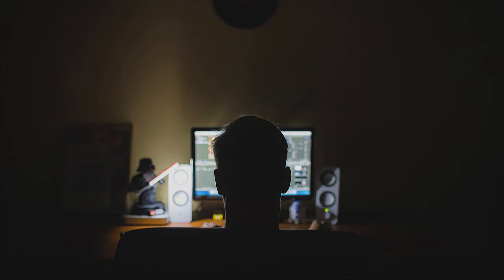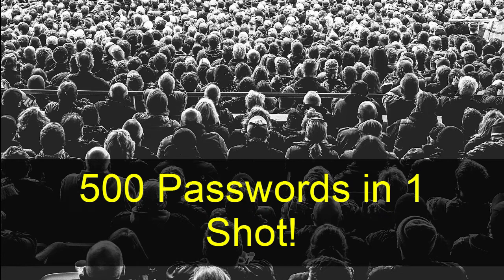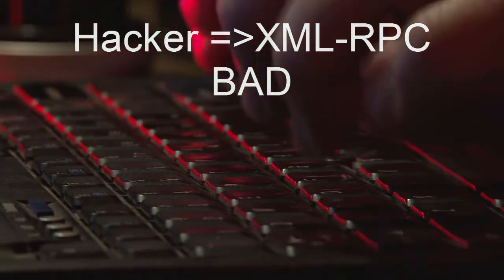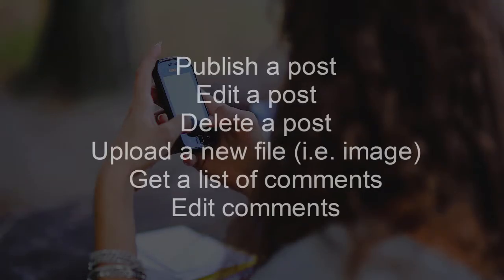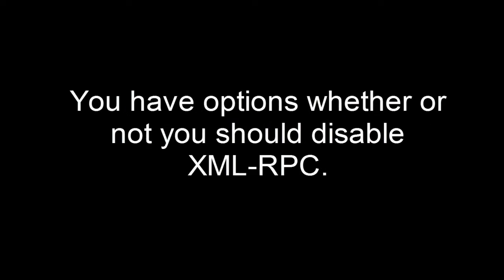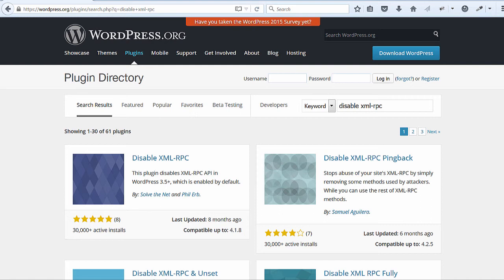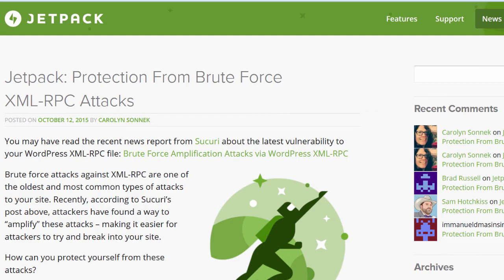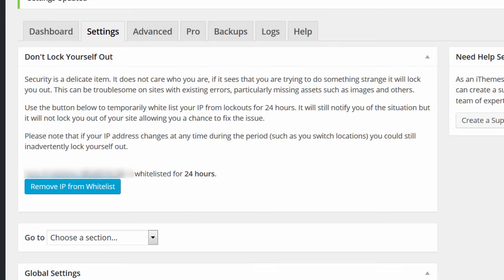WordPress Security XML-RPC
**UPDATE**

iThemes Security Adds XML-RPC Brute Force Protection

How to Activate XML-RPC Brute Force Protection with iThemes Security

1. Update to the latest version of iThemes Security 5.1.0 for Free and 2.0.0 for Pro.

2. Go to Security - Settings.

3. Scroll to the WordPress Tweaks section.

4. Change the Multiple Authentication Attempts per XML-RPC Request setting to Block.

Should You Disable XML-RPC on Your WordPress Site?
How to disable/enable XML-RPC in your site.
Coming soon new course on Udemy.

Secure, Protect and Backup Your WordPress Site Using Proven Security Solutions.

This course is geared for WordPress freelance developers or designers.

You will learn how to:
~Force ONLY strong passwords to be used on your WordPress site.
~Enhance WordPress security by preventing brute force attacks and schedule malware scanning.
~Enable Two Factor Authentication for better WordPress security.
~Lock out bad users and automatically ban admin username hosts.
~Have regularly scheduled backups because WordPress backups are the best WordPress security.
~Secure the site with SSL. Force all logins and dashboard accesses to go through an https connection.
~Keep your site healthy, clean and updated.